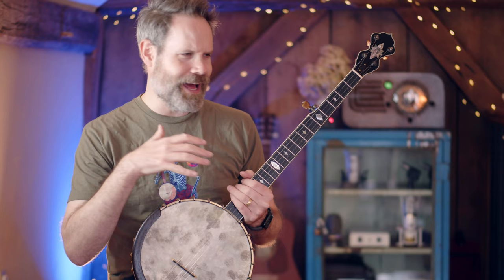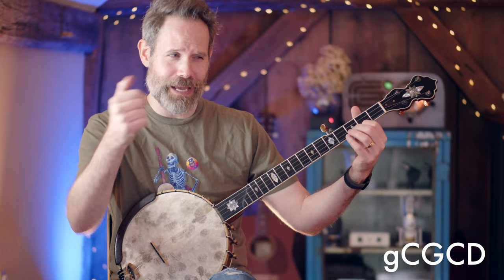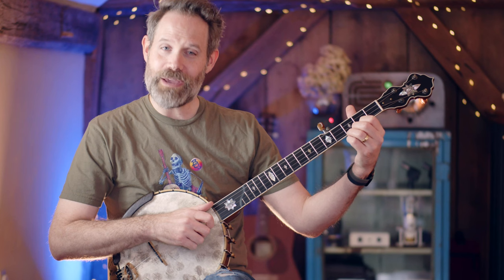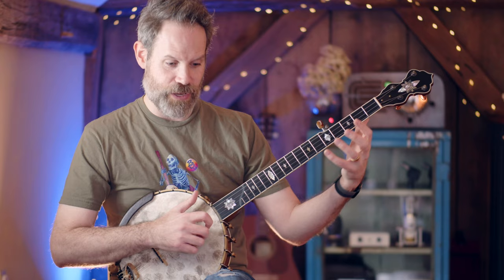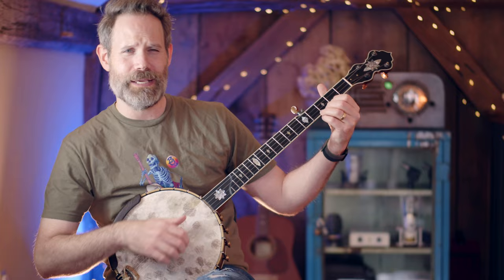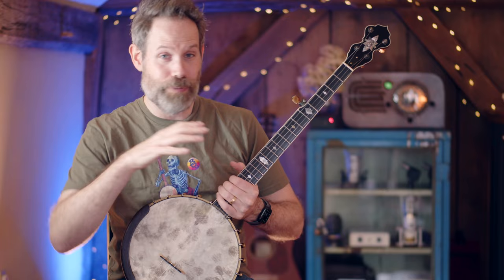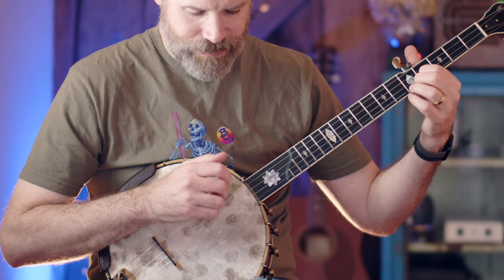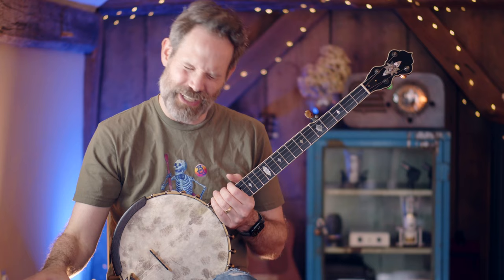3 Easy Drills to Perfect Clawhammer Synchronization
In clawhammer banjo, at least 90% of fretting hand techniques take place during the upstroke. Using this fact, we can refine our phrasing using our built-in metronome: our striking hand motion.

For access to hundreds of exclusive videos, online banjo boot camps and tablature, please join the Banjo Quest project